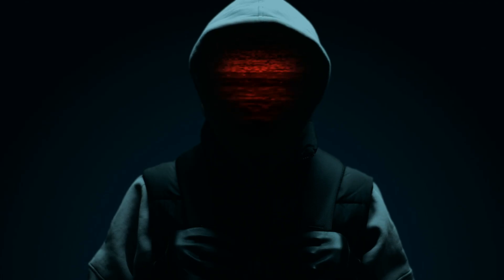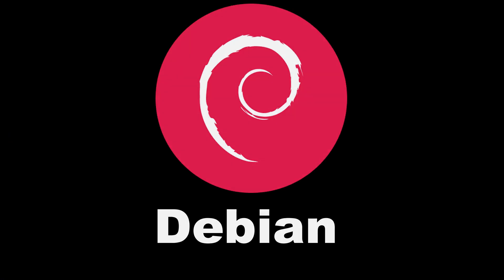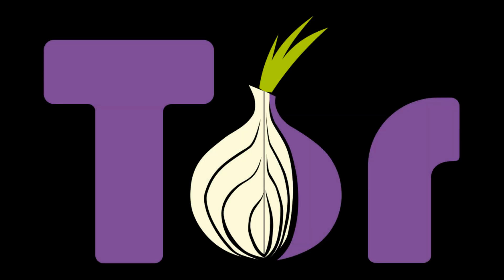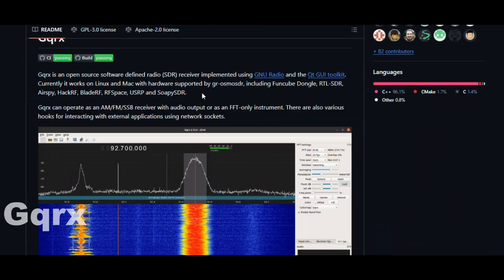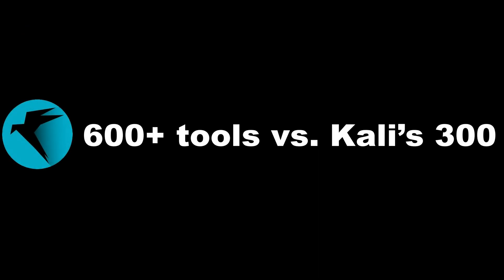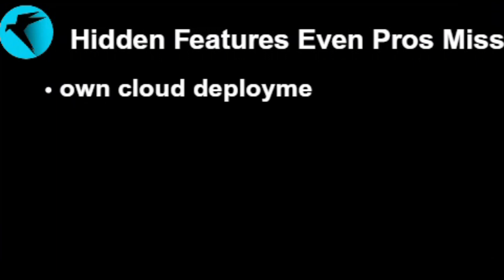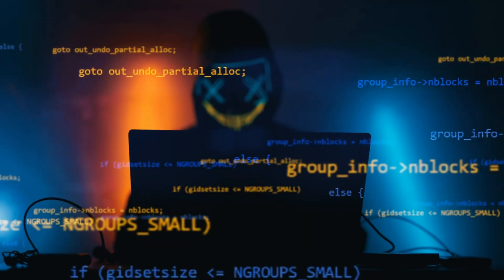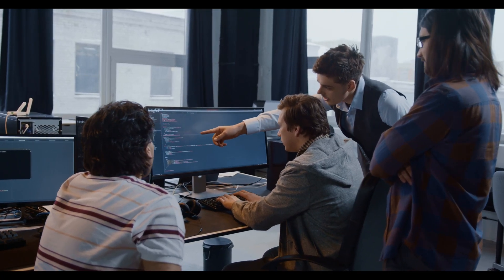Parrot OS vs Kali Linux: The Hidden Hacker OS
Discover Parrot OS – the underground hacker operating system that's challenging Kali Linux's dominance in 2025! This deep-dive comparison reveals why ethical hackers and cybersecurity professionals are secretly switching to Parrot OS for penetration testing, anonymity, and advanced security operations.

🔍 What You'll Learn:
✅ Parrot OS exclusive tools you won't find in Kali (Anonsurf, Wifipumpkin3, Pompem)
✅ Why Parrot has 600+ tools vs Kali's 300
✅ Built-in anonymity with Tor, I2P, and DNSCrypt
✅ Hidden features even advanced hackers don't know
✅ Real-world use cases for red teaming and forensics

Whether you're into ethical hacking, penetration testing, or need better privacy tools, this video breaks down everything you need to know about choosing between these two powerhouse Linux distributions.

🎯 Next: Watch our complete series on every hacker operating system explained in detail.